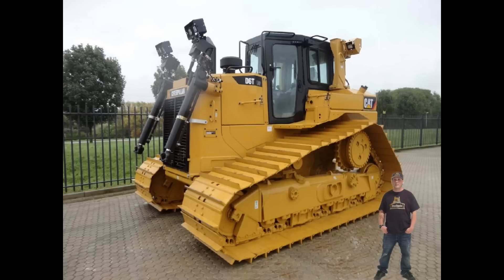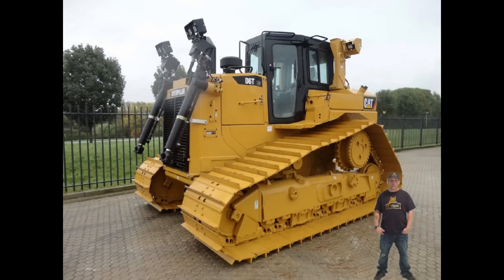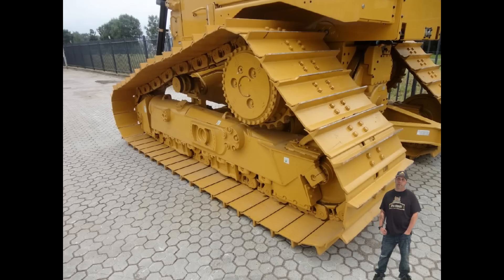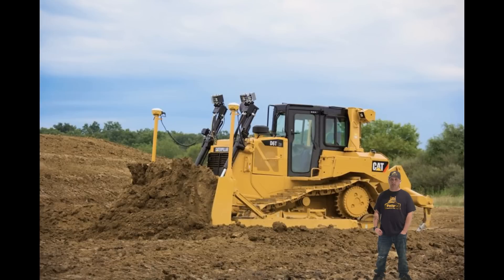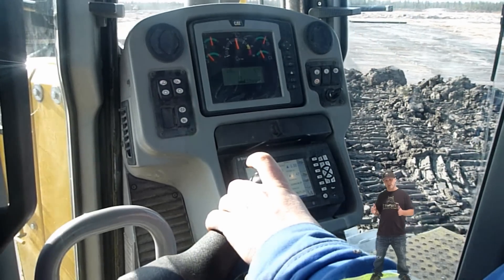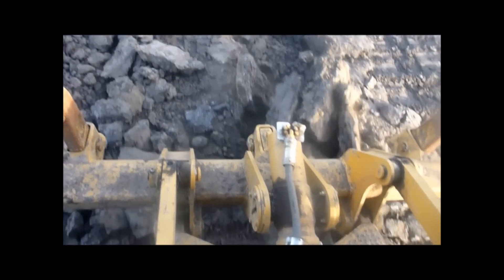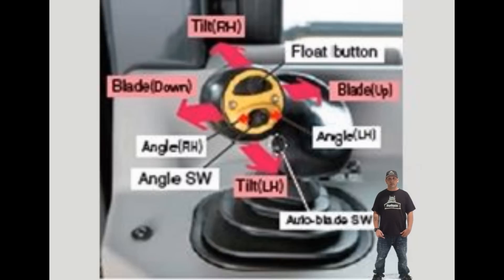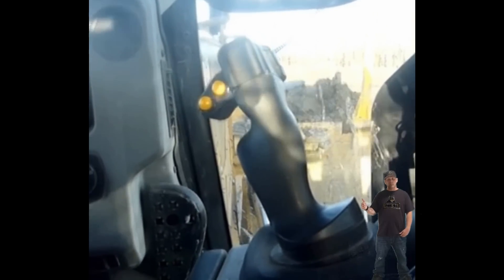Caterpillar D6T vs komatsu D65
A first year civil engineer student at Sait asked me to fill out a questionnaire regarding differences between a D6T and a D65. Instead i went out of my way and made a video to make his school project awesome...turns out he got a 98%
Shout out to Adam Macdonald.